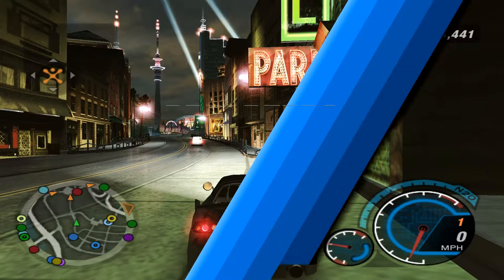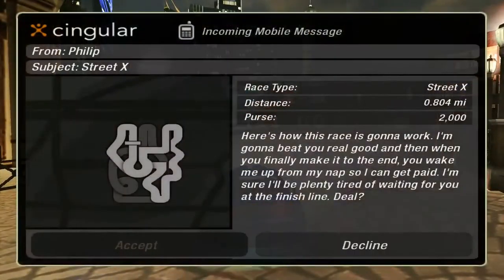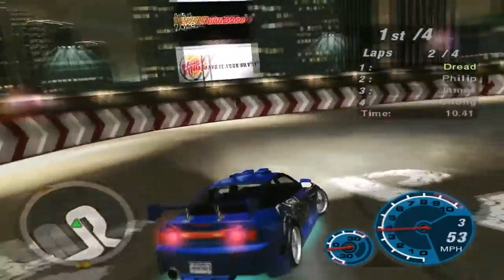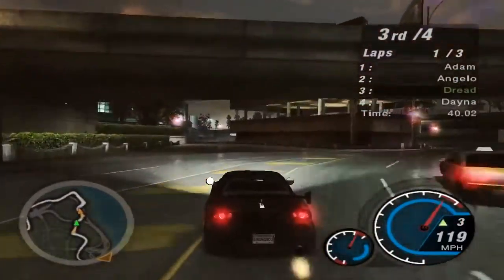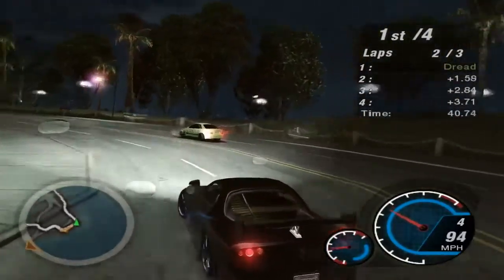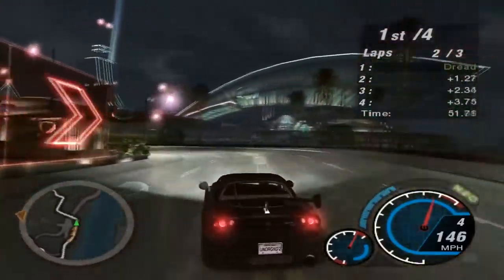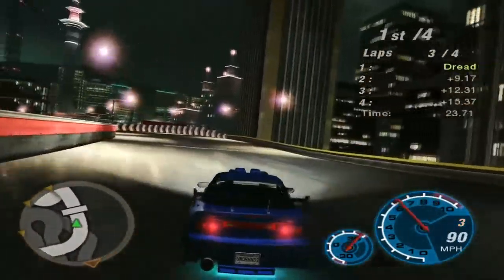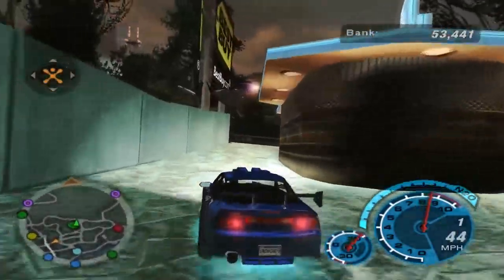Let's Play Need For Speed Underground 2 Part 19 - Street Cross Showoff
In Part 19 of this Need For Speed Underground 2 Let's Play, Dread kicks it into high gear to make progress towards facing off his rival...